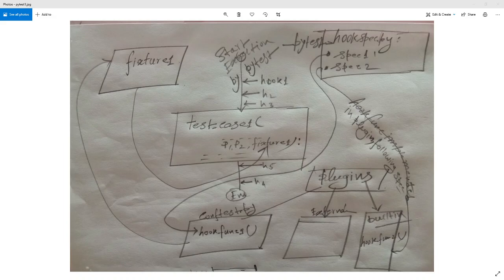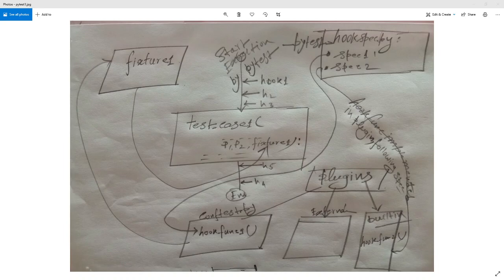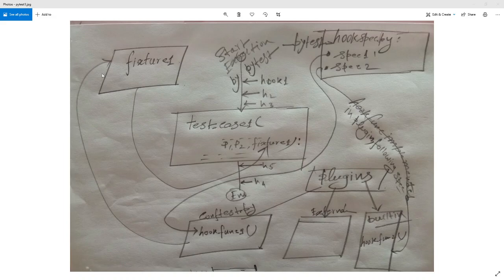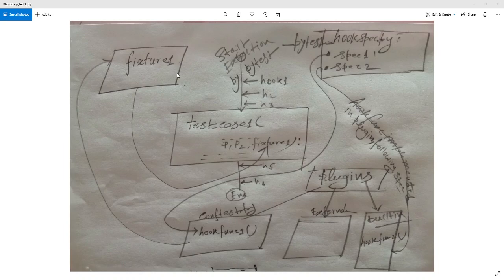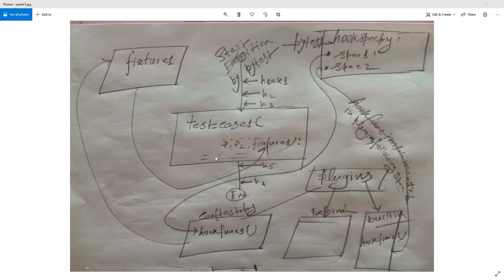Pytest fixtures working concept and Pytest hooks working concept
Pytest fixtures, hooks working concept, Understanding the designing and working principle of pytest fixtures and hooks.

I have prepared this video to share the basis working principle of pytest fixture. Not just a particular example. I is the whole idea to make your base stronger.